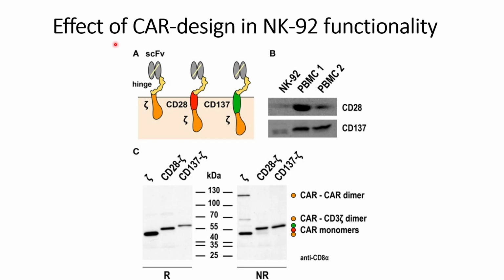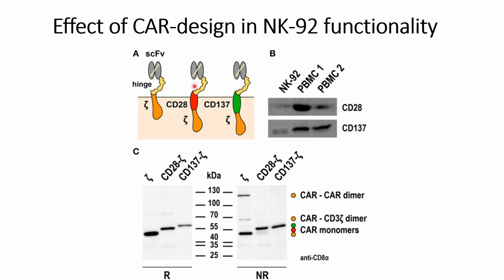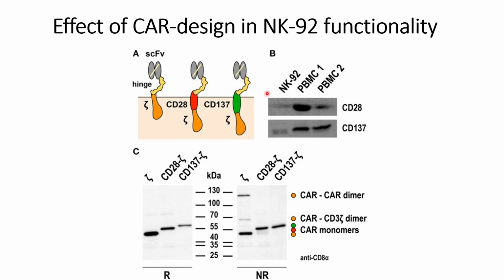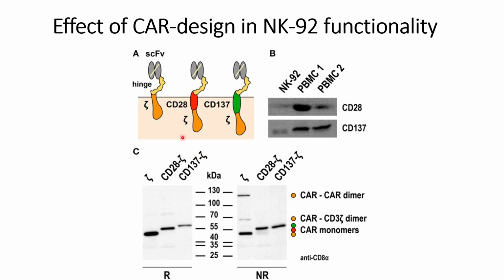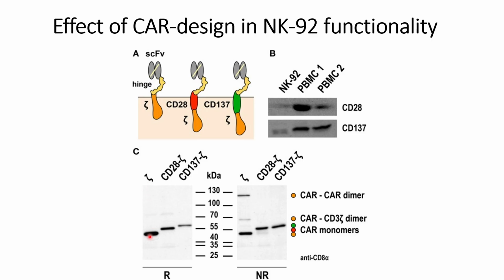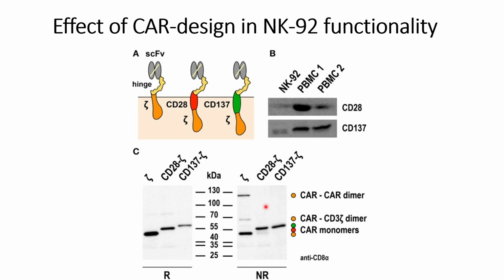Effect of CAR design on NK-92 functionality Code: 1222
Gist: Effect of CAR design on NK-92 functionality has been evaluated. Two type of Chimeric Antigen Receptor (CAR) design has been tested. In first generation, CAR design only CD3zeta has been as signaling pathway used whereas in the second-generation CAR D28 and CD1347 (41-BB) has been used as co-stimulatory domain (figure 1a). Later, since CD3 zeta is endogenously expressed whereas CD28 and CD137 is not, these expressions are validated by western blot in NK-92 and PBMC-1,2 used as a control. Compared to PBMC, endogenous level of the CD28 and CD137 were minimum. However, after lentiviral transduction of these CAR constructs into NK-92, expression level of these CAR constructs has been check using immunoblot of CD8alpha (hinge) in both reducing and non-reducing condition. From the immunoblot, the expression level of CAR monomer is different condition is confirmed.